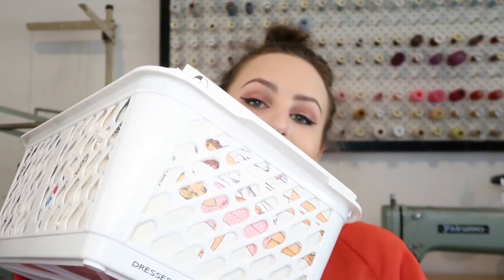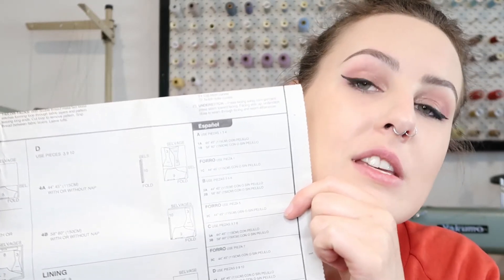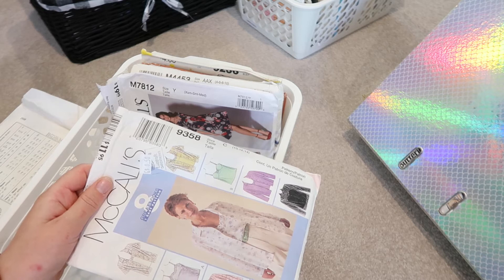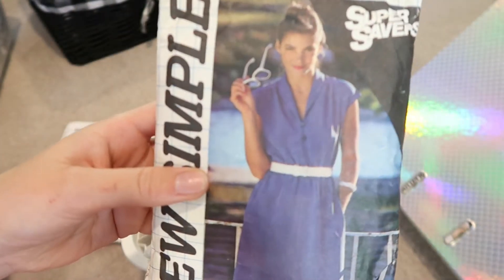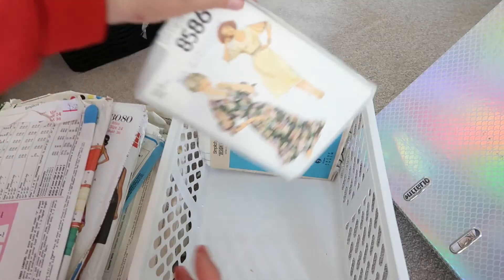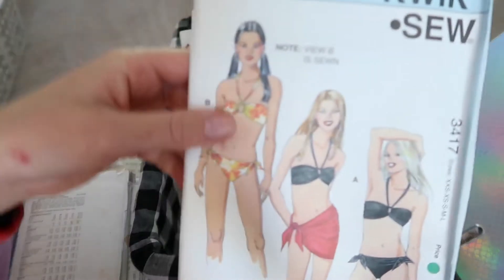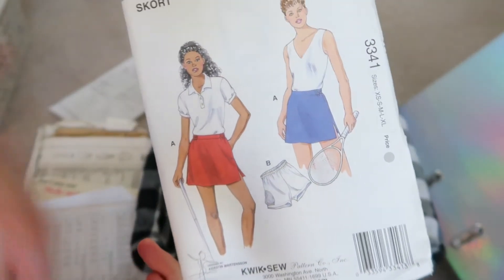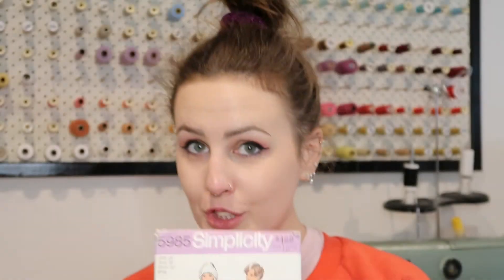My Sewing Pattern Collection | How to source, organise and store sewing patterns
Oh wow! How 11 months goes by in the blink of an eye. I told myself I'd be consistent and post weekly... lol. BUT I do have a whole bunch of random footage from the past few months that I think we can piece together to make some entertaining vids.

In the meantime, enjoy a quick look at my sewing pattern collection, and by quick I mean 28 minutes. I am obsessed with cool retro sewing patterns and will always check out the thrift store sewing section for a bargain!

Apparently my favourite saying at the moment is 'it's a vibe' so I apologise for the repetitiveness in my communication of how CUTE these patterns are.

Let me know where you go to find retro patterns or if you have any tips and tricks for storing and organising!

I've posted about it on the internet so it has to happen, right?

BYE!